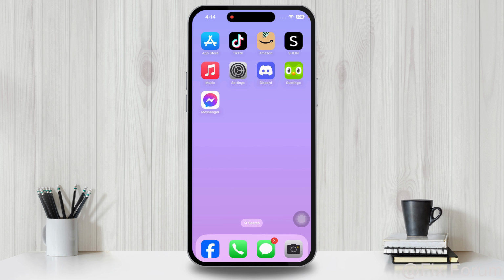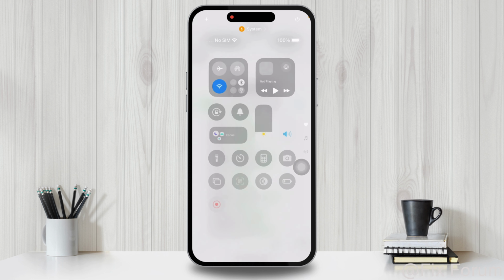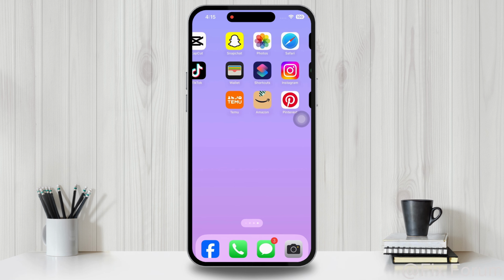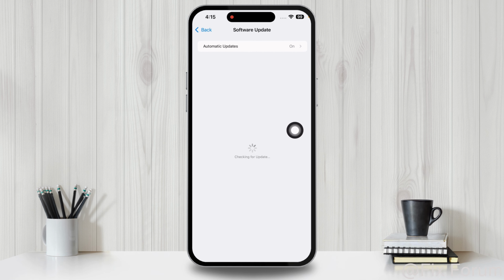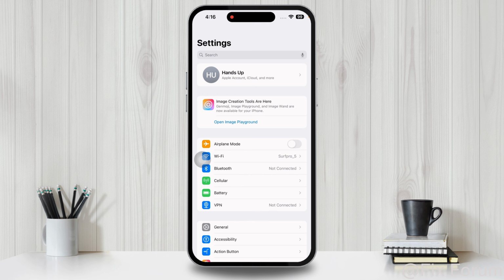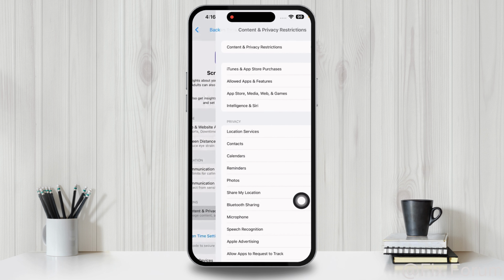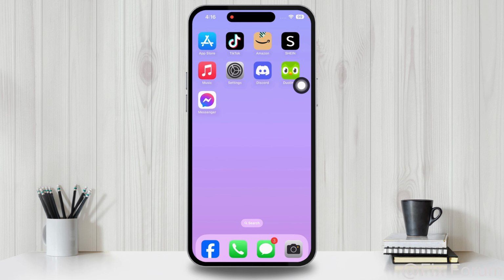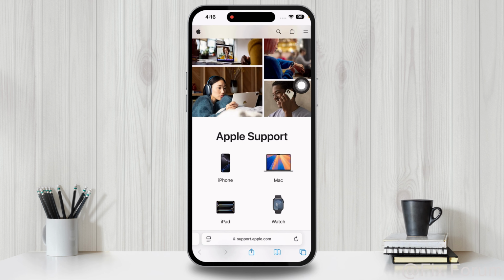How To FIX Apple ID Account Cannot Be Created At This Time (2025)